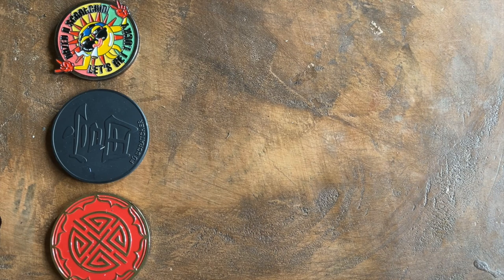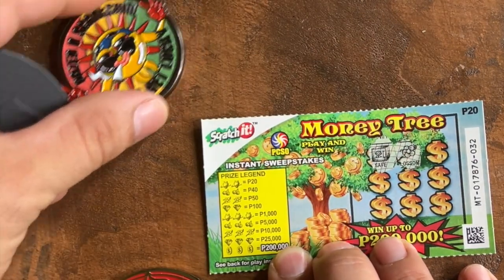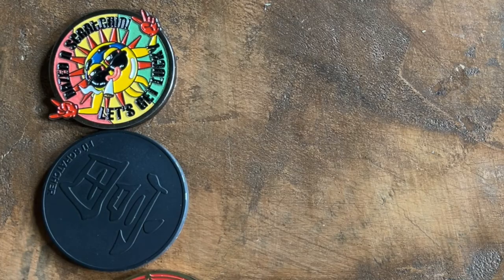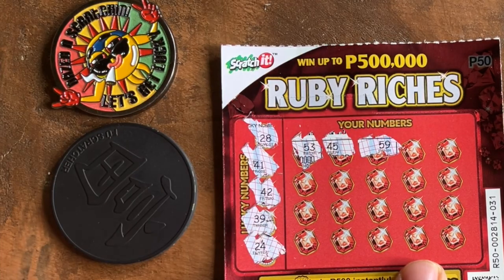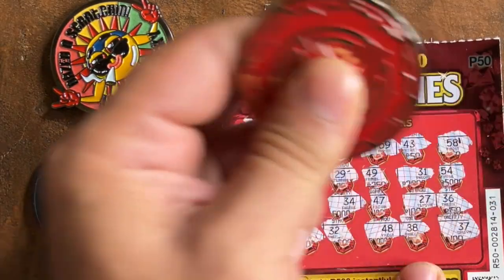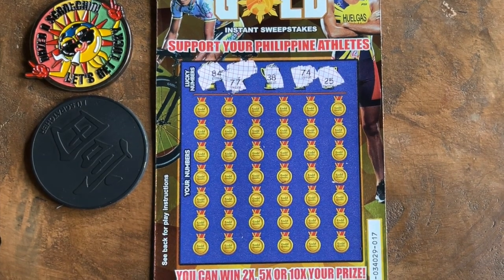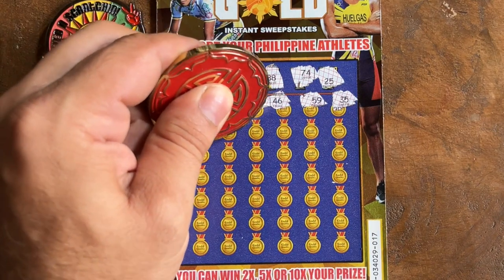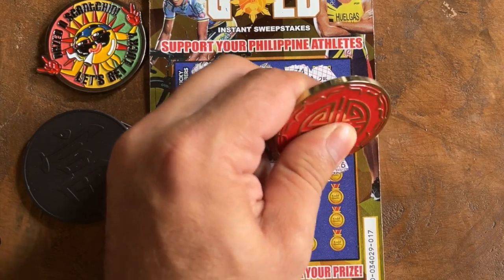🍀 JACKPOT HUNT‼️ ANY WINS ON SCRATCH TICKETS❓‼️🎯 ⭐️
富 Unlock Good Fortune with Every Scratch 富

Play responsibly; I disclaim all responsibility for any damages incurred by my viewers. 🔞🔞🔞🚻🆓